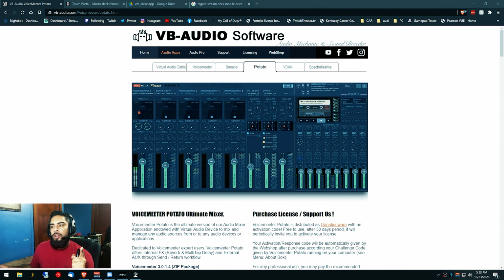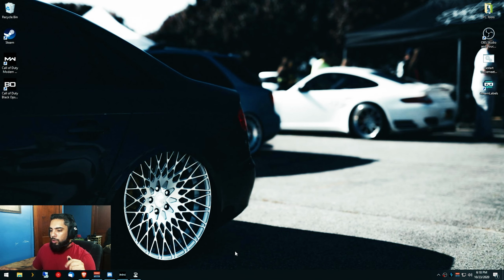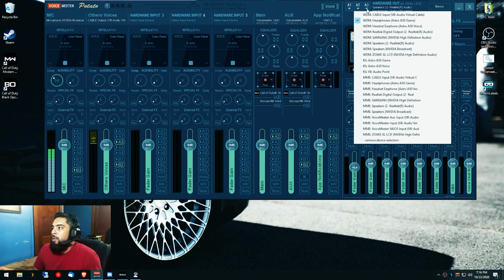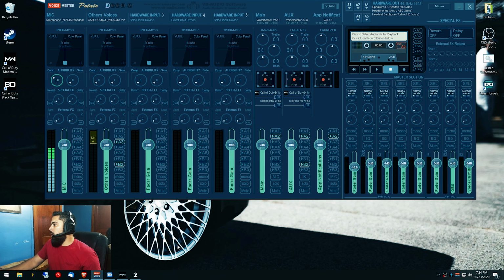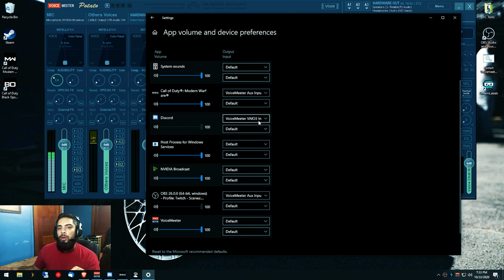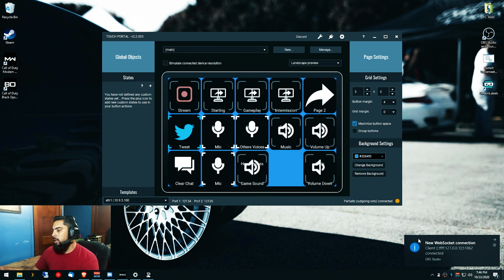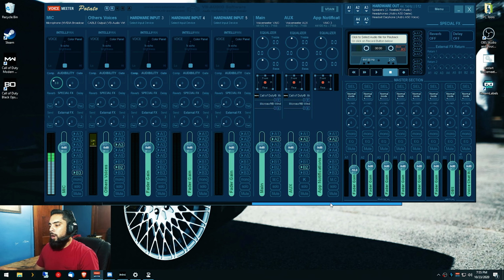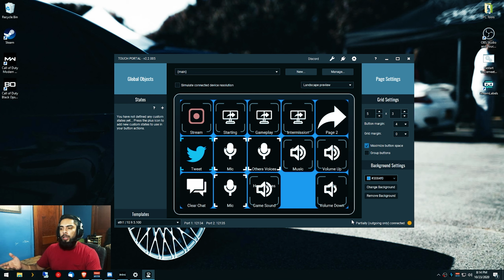$13 Budget Streaming Sound Setup - Voicemeeter and Touch Portal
In this video I give you a step-by-step tutorial on how to setup sound mixing and routing for streaming on a budget using Voicemeeter and Touch Portal, so you don't have to spend $550 on a GoXLR and Elgato Stream Deck.

***In the video I didn't mention that the Websocket plugin for OBS is an additional download required for Touch Portal to make the connection to OBS; I have added the link to this plugin down in the links section. Once that's installed the rest of the video describes the setup/settings.

CHAPTERS:

00:00 Intro
04:30 Setup - System Sounds
05:59 Setup - Voicemeeter
24:48 Setup - Touch Portal